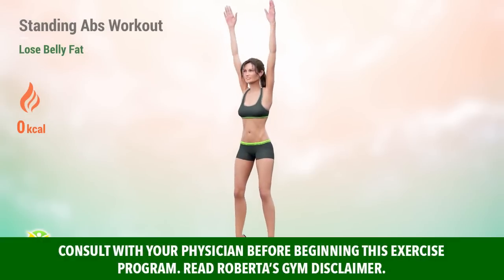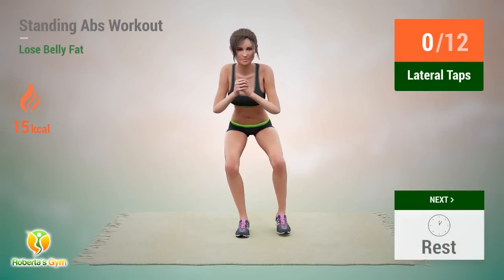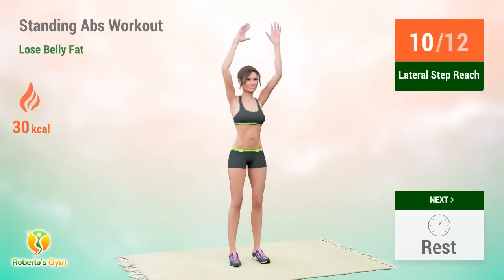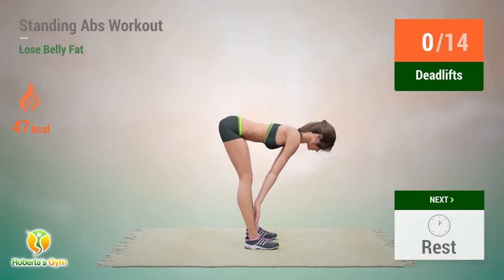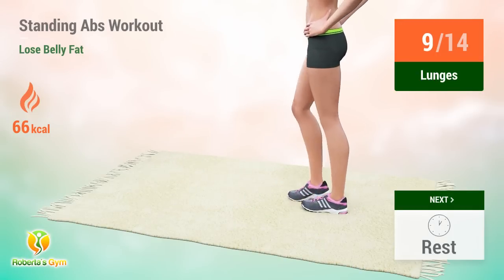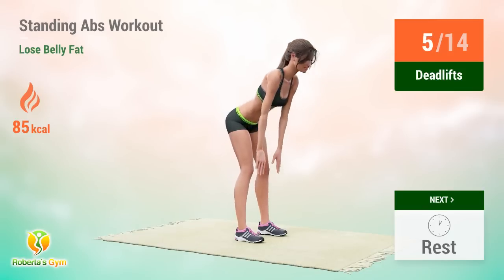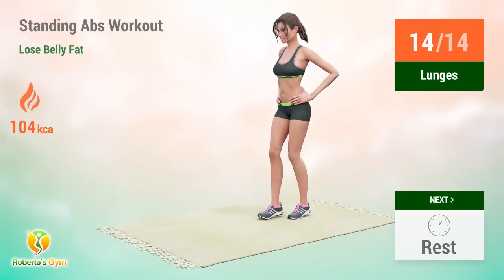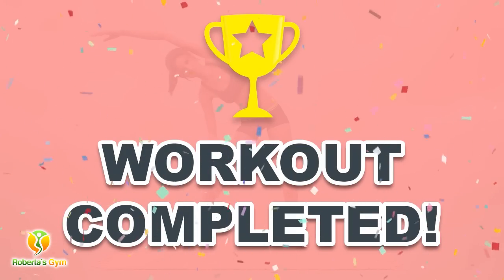26-Min Standing Abs Workout – Easy Belly Fat Loss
Today's intensive standing abs workout is a core exercise routine that you can do 3-4x a week to burn body fat and tone your ab muscles. This challenging workout is a guaranteed way to see weight loss results in less than a month.

Good luck and have fun working out!❤️💪

TIMECODES:

00:00 Introduction
00:20 Body Extensions
00:46 High Knee Jacks
01:11 Rest
01:29 Knee Drive
01:51 Rest
02:09 Knee Raises
02:32 Rest
02:50 Lateral Step Reach
03:31 Rest
03:49 Lateral Taps
04:12 Rest
04:30 Body Extensions
04:57 Rest
05:15 High Knee Jacks
05:39 Rest
05:57 Knee Drive
06:19 Rest
06:37 Knee Raises
07:00 Rest
07:18 Lateral Step Reach
07:58 Rest
08:16 Lateral Taps
08:40 Rest
09:06 Diagonal Abs Left
09:42 Rest
10:00 Diagonal Abs Right
10:36 Rest
10:54 Curtsy Lunge
11:35 Rest
11:54 Deadlifts
13:00 Rest
13:18 Forward Calf Raises
14:01 Rest
14:19 Leg Kicks
14:46 Rest
15:04 Lunges
15:58 Rest
16:24 Diagonal Abs Left
17:00 Rest
17:18 Diagonal Abs Right
17:55 Rest
18:13 Curtsy Lunge
18:54 Rest
19:12 Deadlifts
20:19 Rest
20:37 Forward Calf Raises
21:19 Rest
21:37 Leg Kicks
22:05 Rest
22:23 Lunges
23:17 Rest
23:35 Body Rotations
24:08 Rest
24:26 Hip Swirls
24:54 Rest
25:12 Side Bend Stretch Left
26:12 Rest
26:30 Side Bend Stretch Right